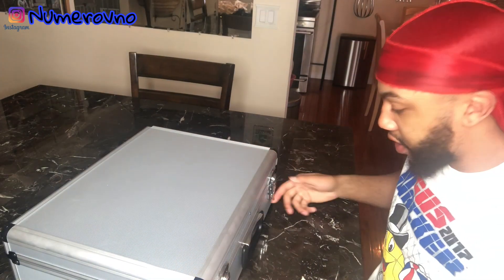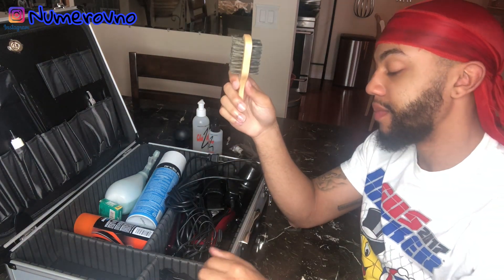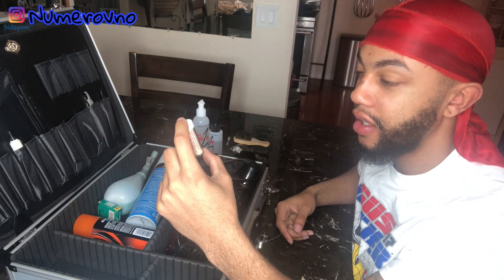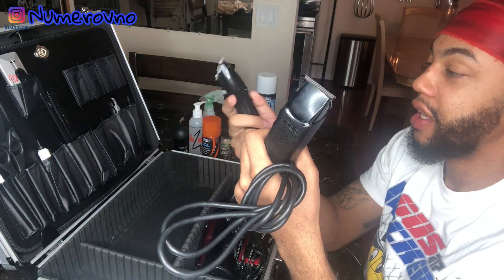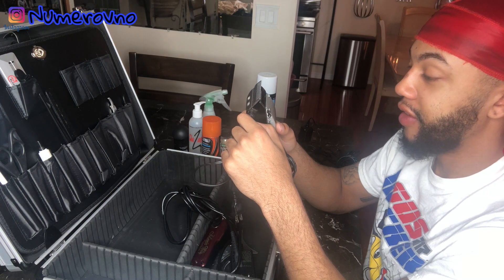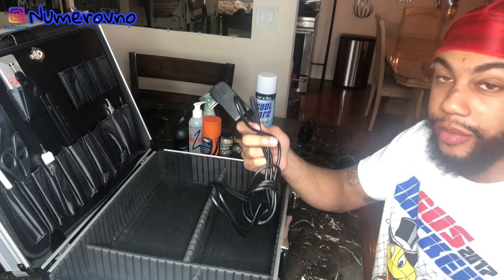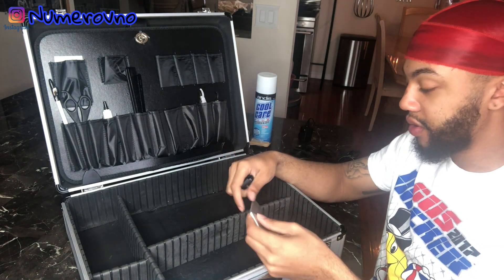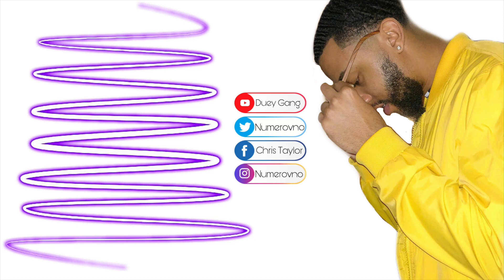WHATS IN MY BARBER KIT???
Before barber school I'm giving you guys a preview of all the materials and products that I currently have. Will be updated once I start barber school.

Barber Case: Vestil CASE-1814 Rugged textured...

Blade Setter/Modifier: 1Min Blade Modifier and 10 Sec...

PSN: Bigtw1s